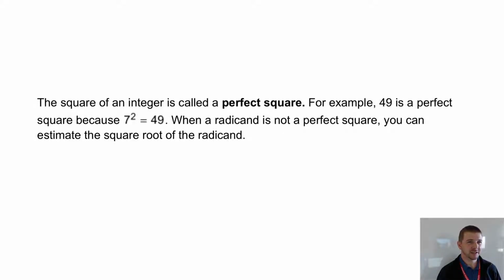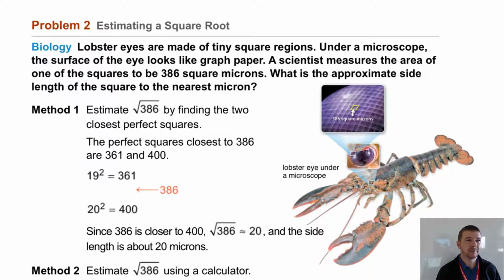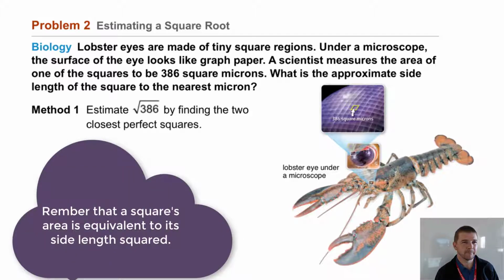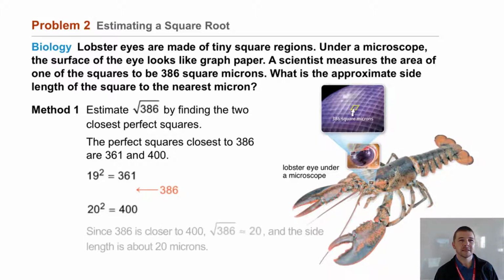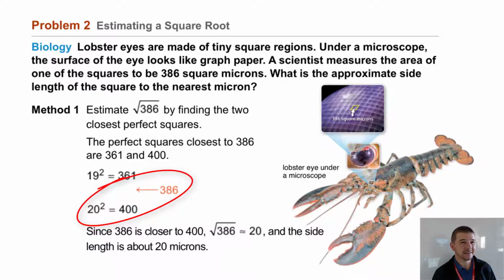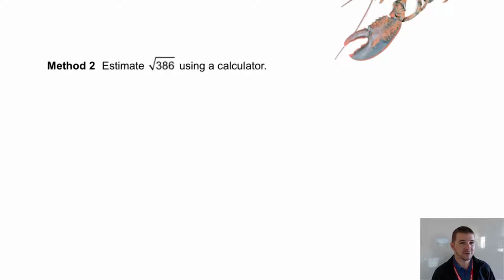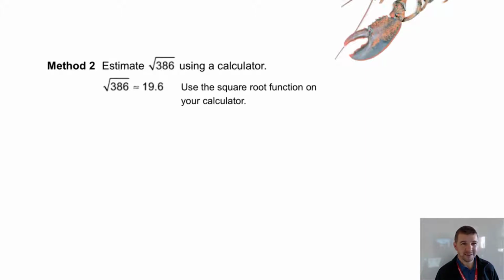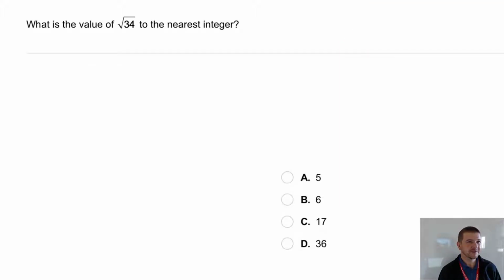Algebra 1 1-3 Real Numbers and the Number Line: Problem 2 - Estimating a Square Root